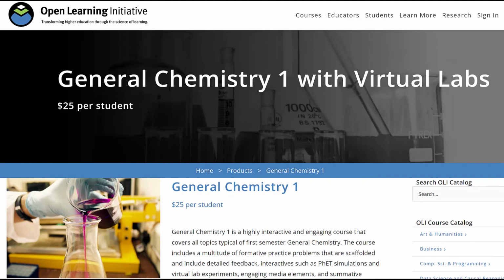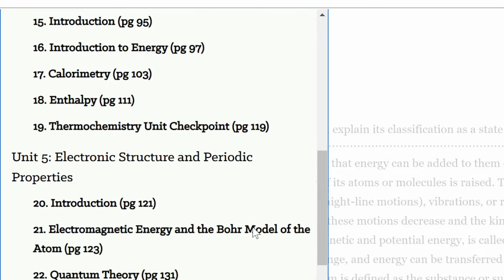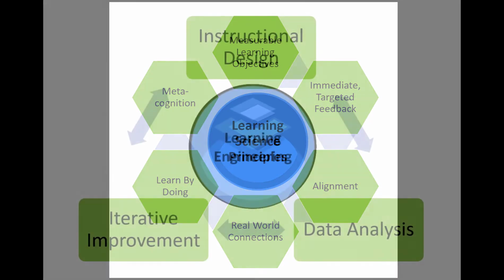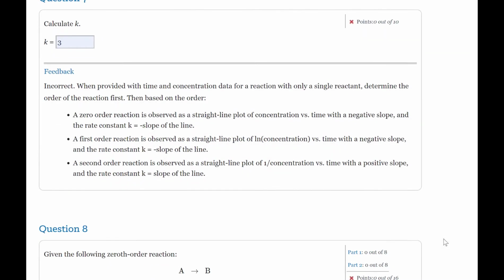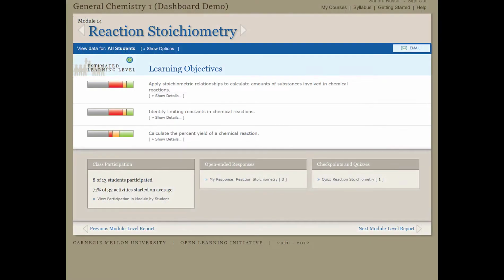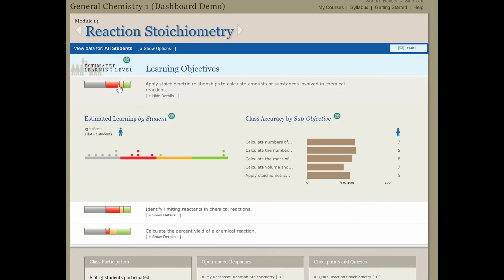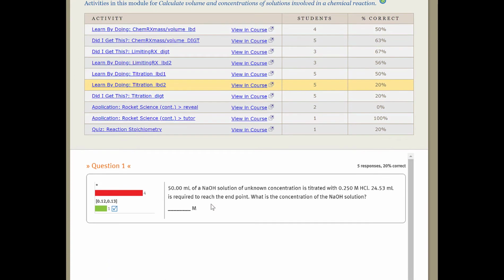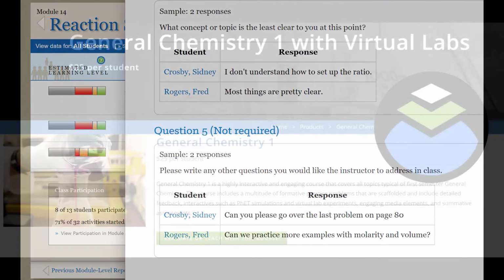OLI General Chemistry Courseware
Open Learning Initiative's General Chemistry Courseware: The OLI courseware covers both semesters of General Chemistry. Each module includes short amounts of texts, worked examples (including interactive worked examples), a multitude of thoughtfully scaffolded practice problems (with adaptive and targeted feedback), and assessments. The integration of these components provides a seamless and interactive learning experience for the student. The courseware also provides instructors with data on student performance, which they can use to adapt their instruction to students' needs.